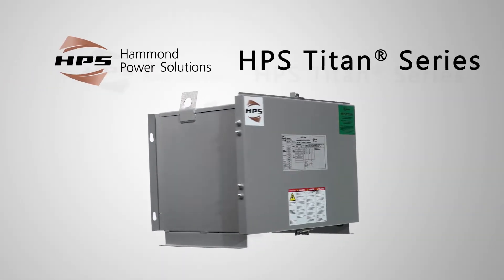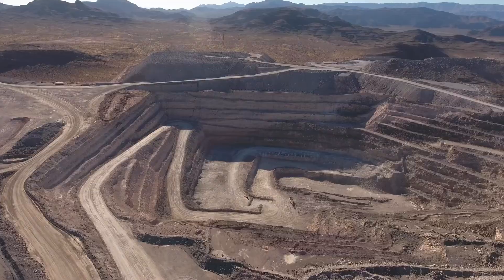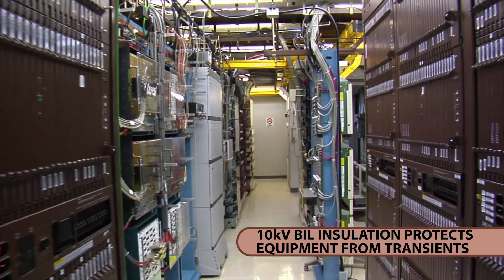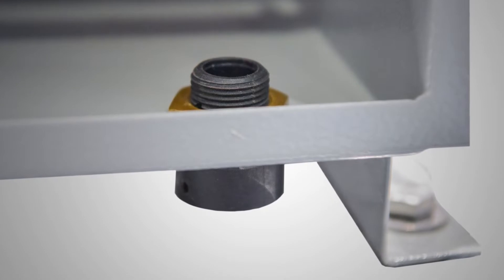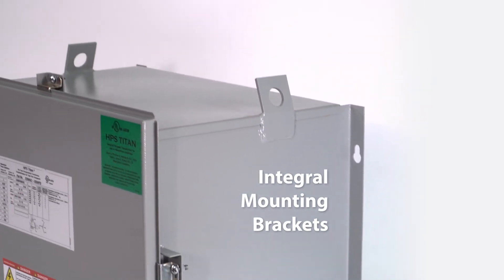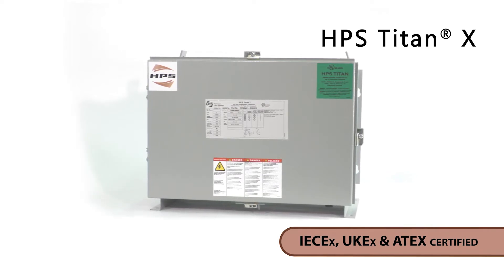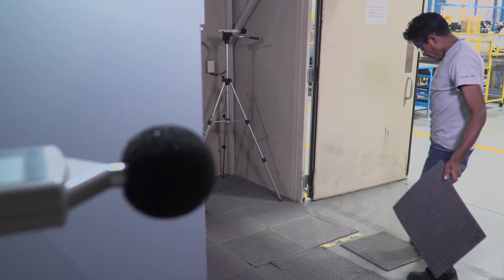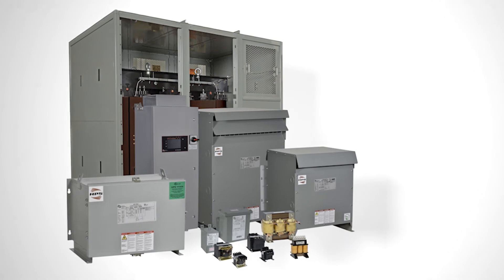HPS Titan Series Encapsulated Transformers for Hazardous Locations - Titan N & Titan X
HPS Titan™ Series of encapsulated transformers offer an innovative design with technological improvements for industrial and hazardous applications. The transformer core and coil is completely encapsulated in epoxy and silica, providing excellent protection from airborne contaminants and prevents the ingress of moisture.

The HPS Titan™ Series includes the Titan N, and the Titan X (IECEx, ATEX and UKEx certified).